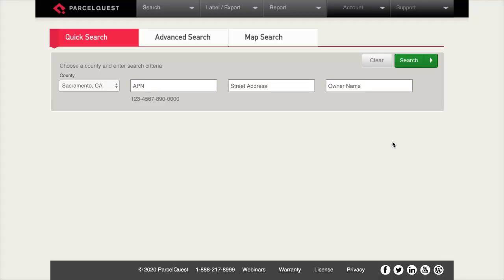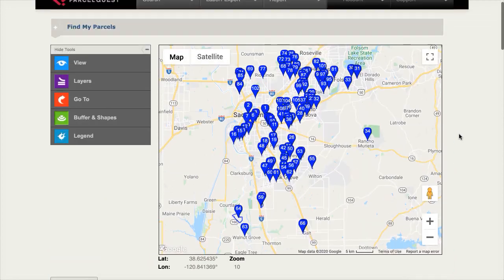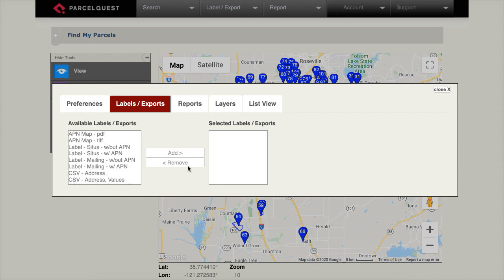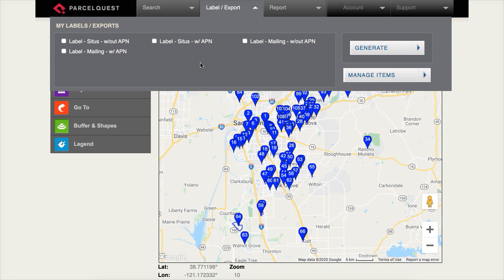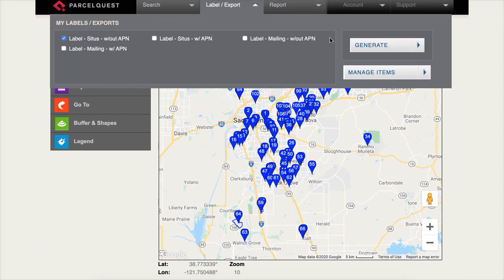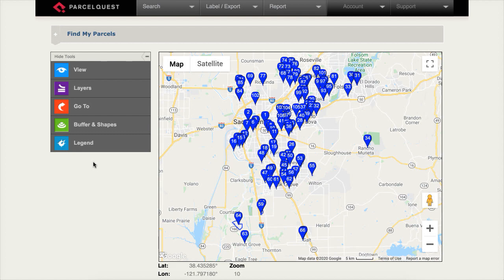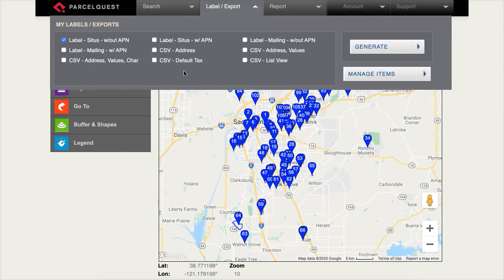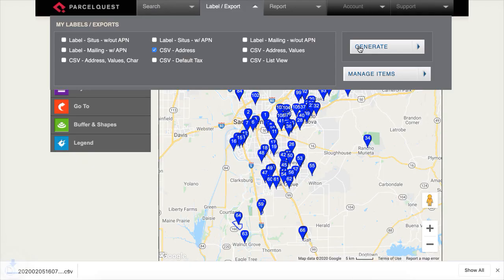How to access Label and CSV exports in ParcelQuest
In this video we’ll show you how to access the different label and CSV exports in ParcelQuest. Keep in mind, the number of data exports available for free each month are based on your subscription type. Should you have questions about your subscription level, please give us a call!

To demonstrate how to access the export menu, let’s first run a search. Let’s run a search for the last name of ‘Williamson’ in Sacramento county. The results will display on the Google Map as well as the List View below the map.

At this point, let’s go ahead and access the Label/Export dropdown menu at the top of the screen. You’ll notice that I have no export options listed here. Remember, this area is fully customizable in that you can choose which export options you’d like to display. Let’s first add all of the ‘Label’ export options to the menu. To do this, we first need to click the ‘Manage Items’ button. From here you’ll see all of the ‘Available Labels/Exports’ listed on the left. Notice the ‘Selected Labels/Exports’ box on the right side is empty.

For our first demonstration, let’s select all of the ‘Label’ exports.

When finished, we’ll need to click the ‘close’ button in the upper right hand corner. Now when we again access the ‘Label/Export’ menu, the ‘Label’ export options will be displayed.

There are four (4) available ‘Label’ exports:
1. Situs address without the APN included
2. Situs address WITH the APN included
3. Mailing address without the APN included, and last but not least
4. Mailing address WITH the APN included.

It’s important to remember that each selected parcel in the List View will be included in the export. If there are parcels currently listed in the List View that you DON’T want to include in the final export, simply deselect the parcels that you want to exclude.

Next, choose the ‘Label’ export that you’d like to download followed by the ‘GENERATE’ button. In Google Chrome, the ‘Label’ export *pdf download is located at the bottom left of the screen. To display your labels, simply click on the recently downloaded file. Each ‘Label’ file is exported as a *pdf and can printed on Avery label 5160

Next, let’s move on to ‘CSV’ exports. With these exports, you can view your results in Microsoft Excel or any other compatible program.

We’ll need to repeat the same steps of adding each of the available CSV exports to the list of selected Labels/Exports by clicking on each one of them and adding them to the list.

Each of the different CSV exports is now listed in the ‘My Labels/Exports’ menu.

There are five (5) different CSV exports to choose from:
1. CSV Address
2. CSV Address, Values
3. CSV Address, Values, Characteristics
4. CSV Default Tax
5. CSV List View

For more information about the different types of CSV exports, please refer to page 24 in the ‘Full User Guide’ that can be accessed from the Support menu.

To demonstrate, let’s go ahead and select ‘CSV Address’ and click ‘Generate’. The CSV export file is located below and can easily be opened in Microsoft Excel.